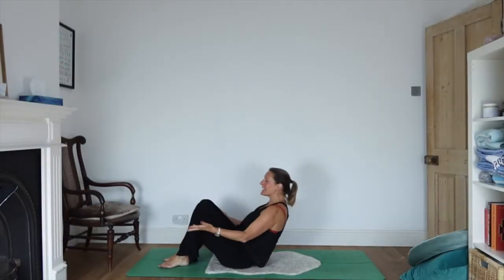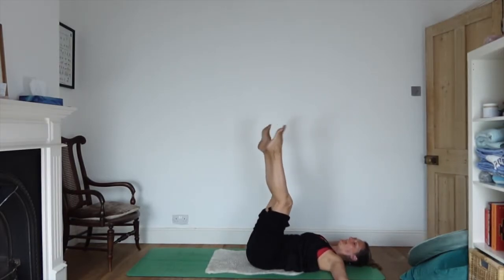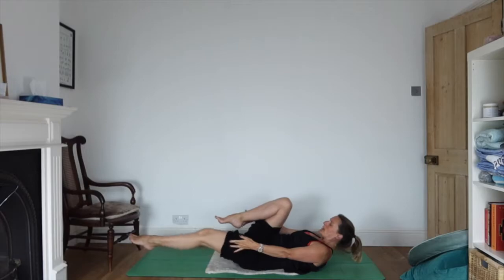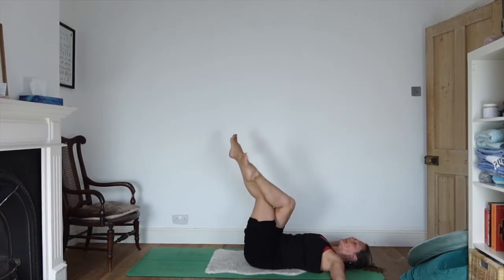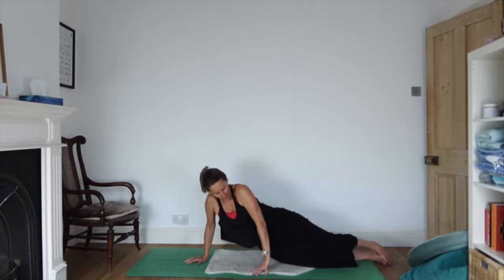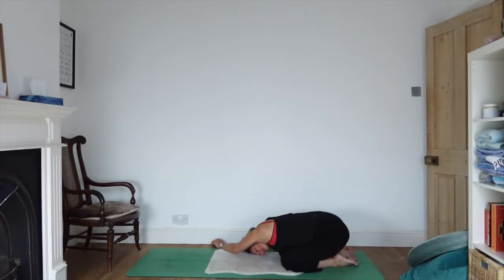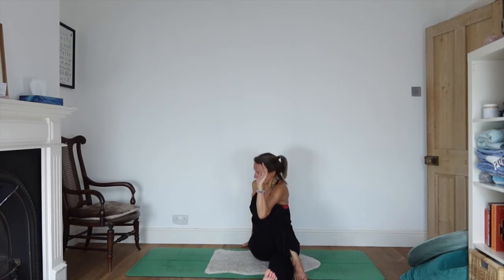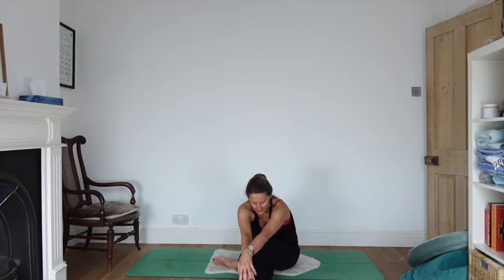This gentle grounding practice will help you stabilise your day and start from a place of connection